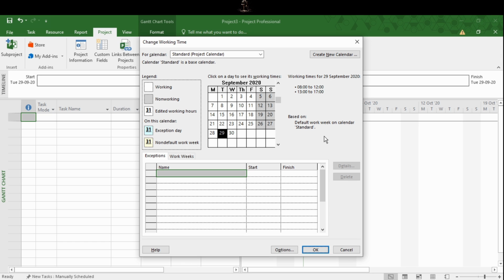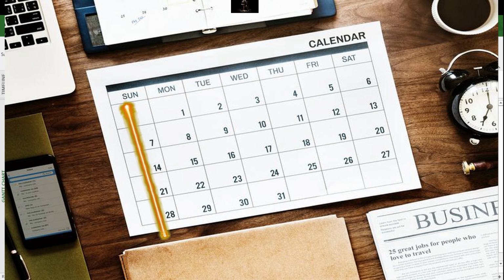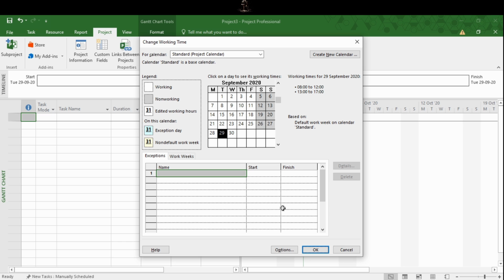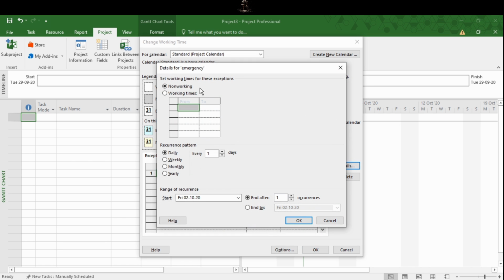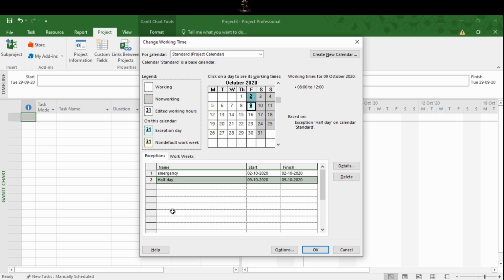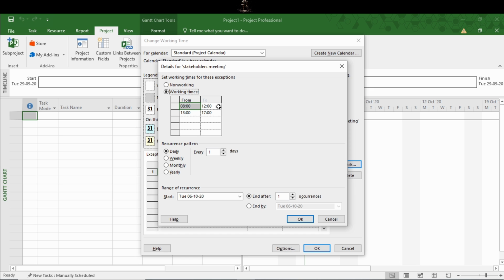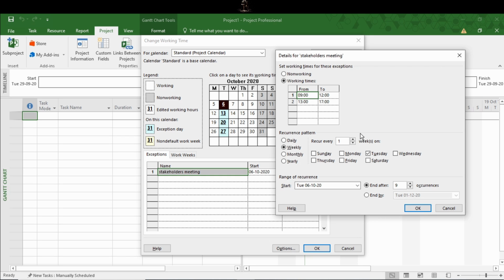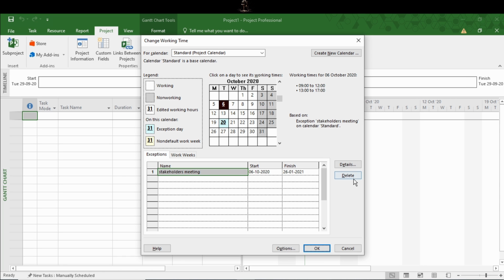Exceptions, work weeks explained with real life examples in MSP2016/ Modifying Calendar in MSP2016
Contents-
                                             ***  Explained with Real life examples  ***

1.In which situation exceptions and work weeks should be used
2.How to select project calendar
3.How to modify calendars